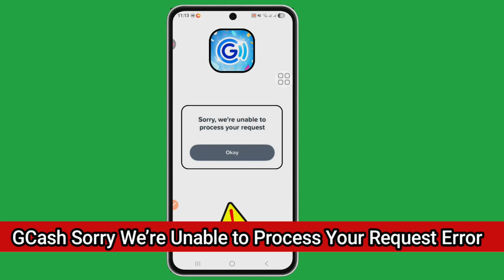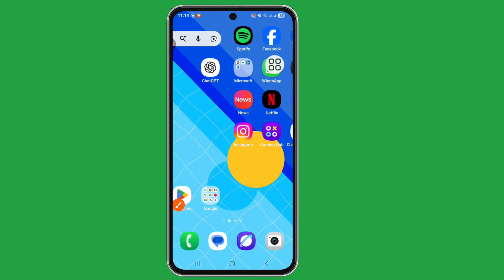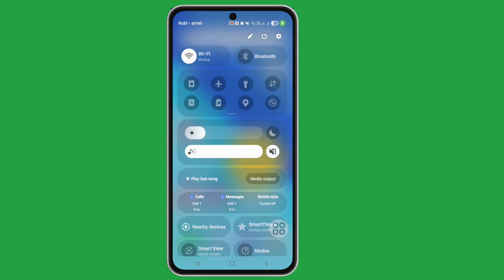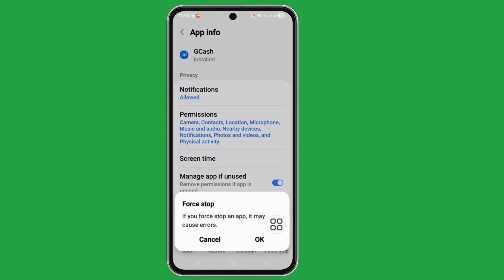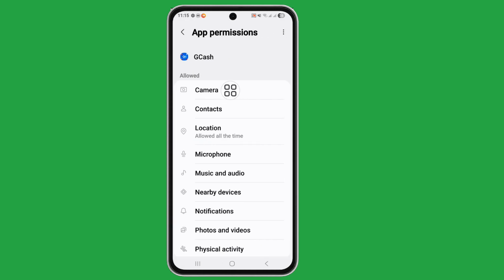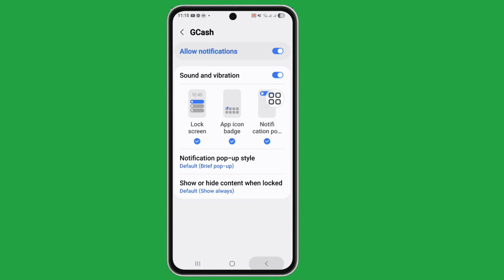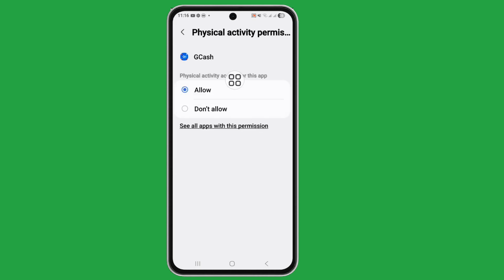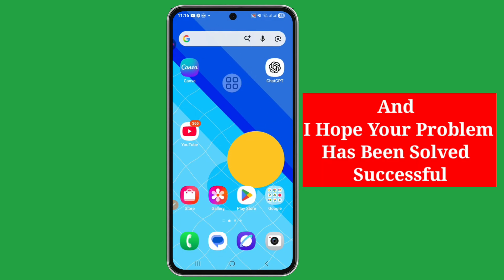GCash Sorry We’re Unable to Process Your Request Error | Bank Transfer Failed Fix (2025)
🚫 Are you getting the “Sorry, we’re unable to process your request” error on GCash while making a bank transfer?

In this video, I’ll show you step-by-step solutions to fix the GCash bank transfer failed problem quickly and safely.

✅ What you’ll learn in this video: 1️⃣ Why GCash shows “Unable to process your request”
2️⃣ How to fix GCash bank transfer error
3️⃣ Check if GCash server is down
4️⃣ Fix network & app issues
5️⃣ When to contact GCash support

📱 This guide works on:
Android
iPhone (iOS)

⚠️ Make sure your GCash app is updated and your account is fully verified before trying again.